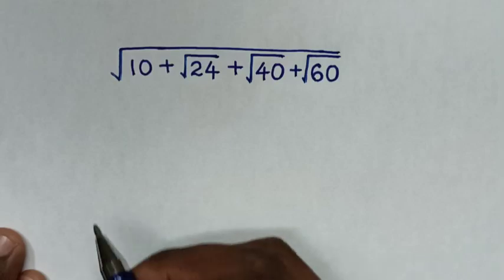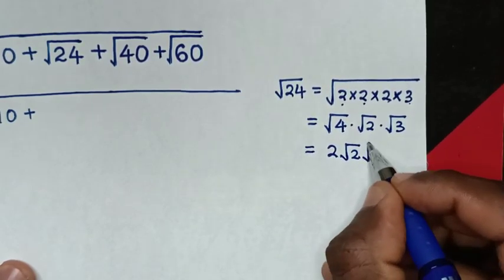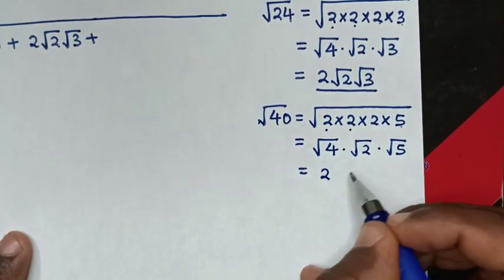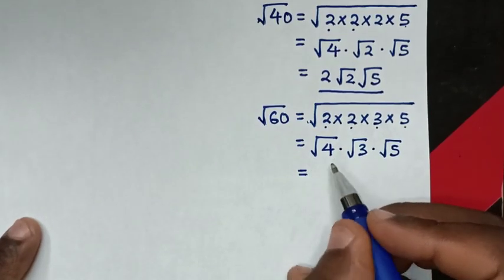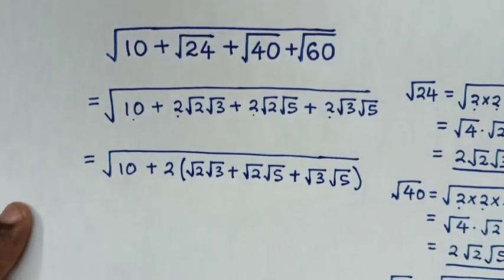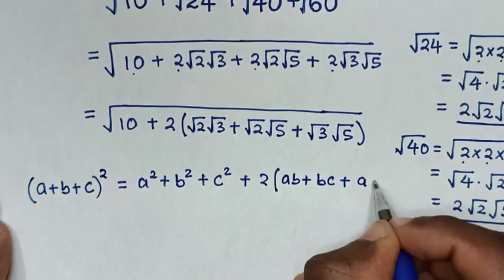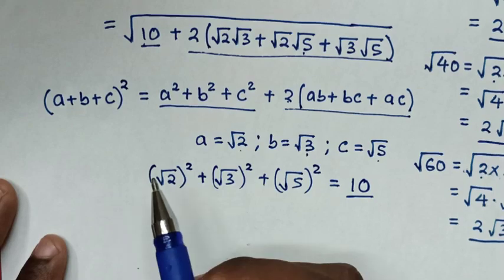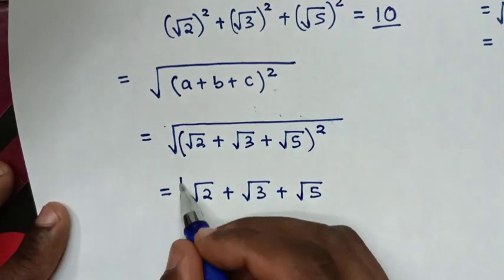A Nice Radical Problem | Simplify Radical Expression | Math Olympiad Training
How to simplify this radical expression